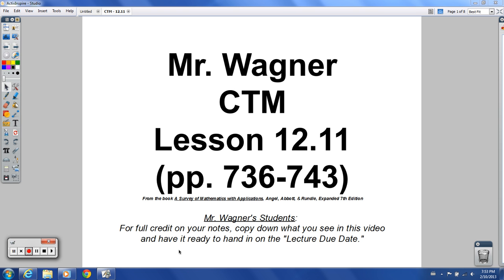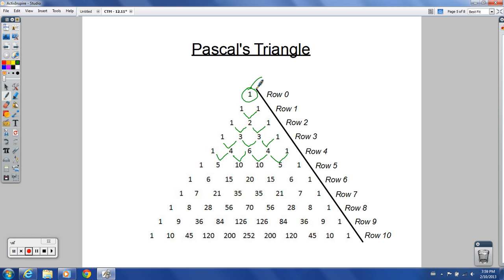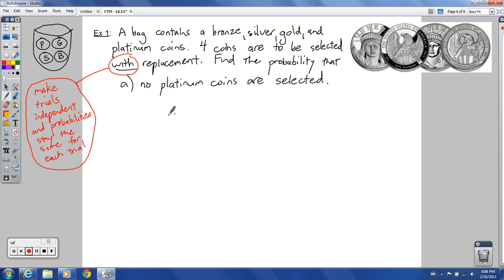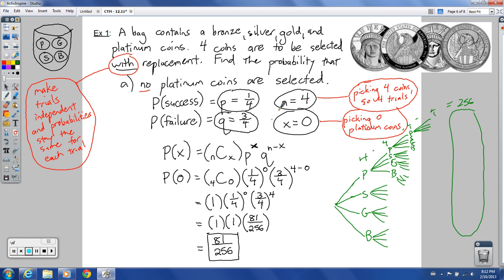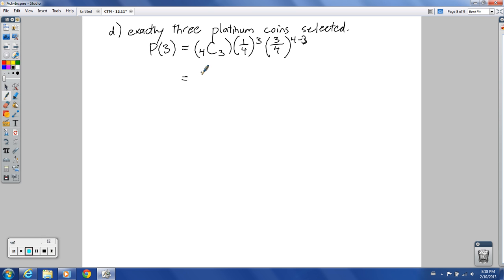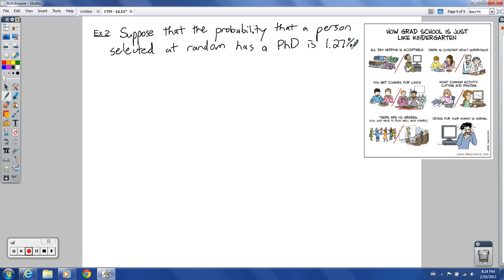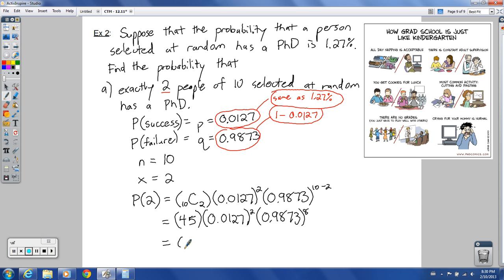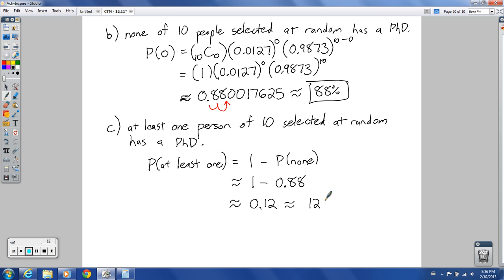CTM - 12.11 - Binomial Probability Formula